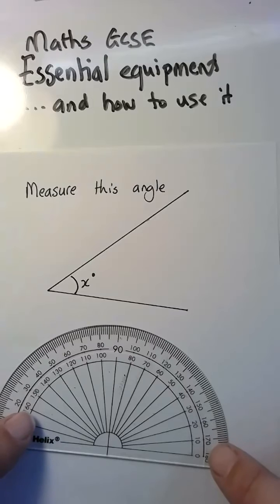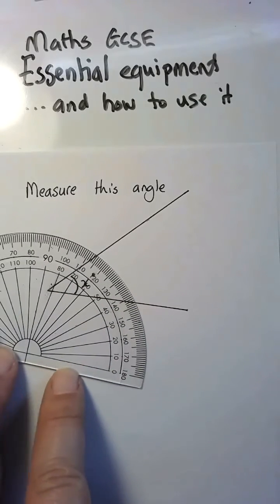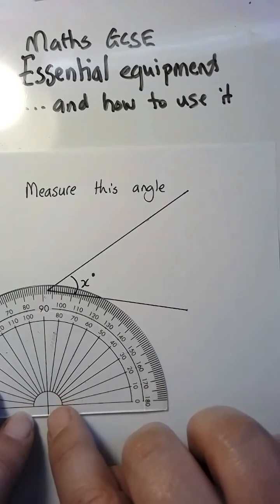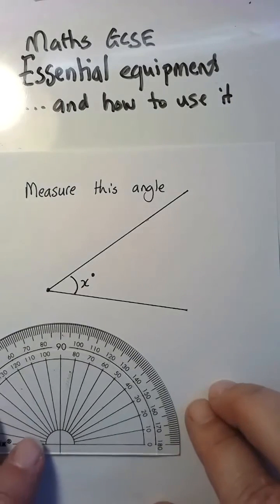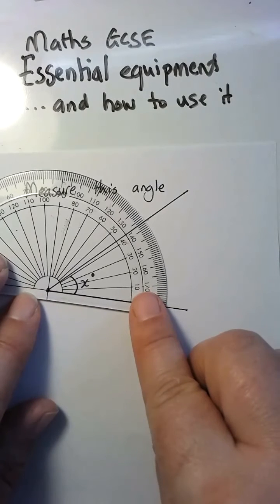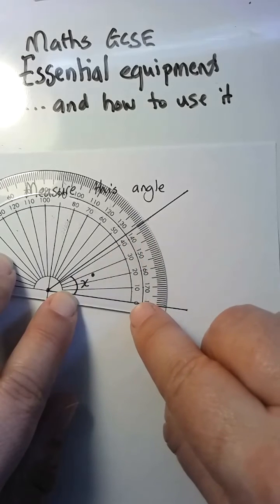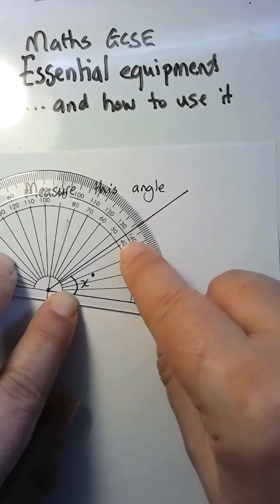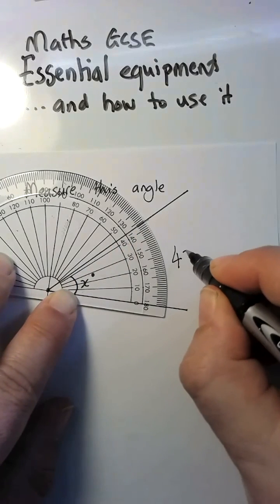How to use a Protractor Correctly - Measure an Angle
Maths GCSE Essentials

Measure an angle with a protractor.
Correct use of a protractor.